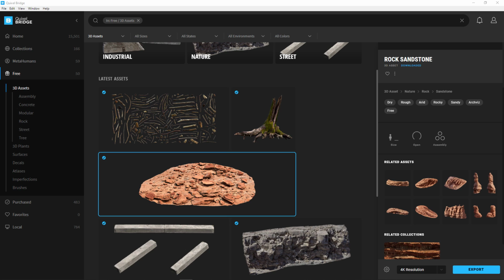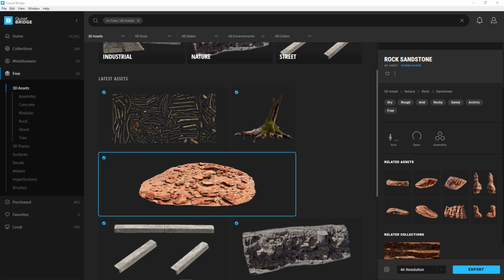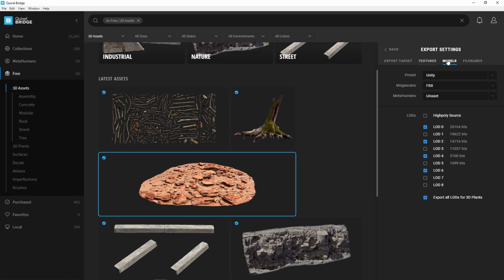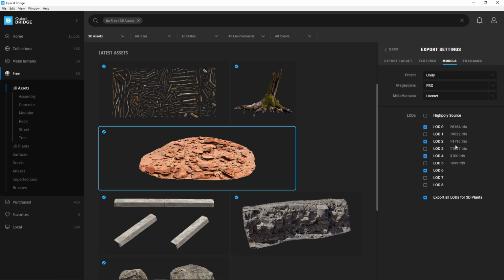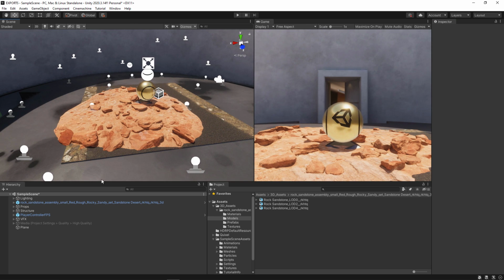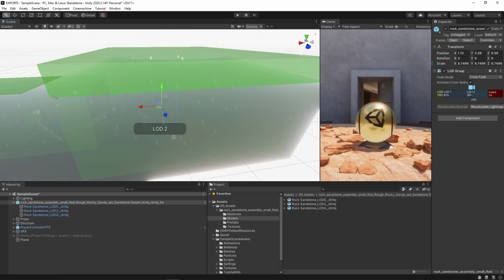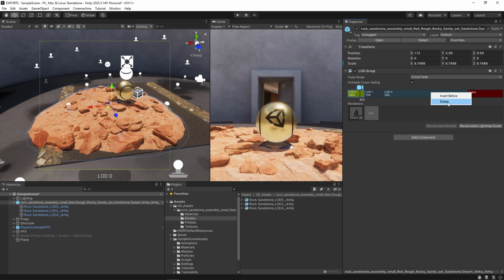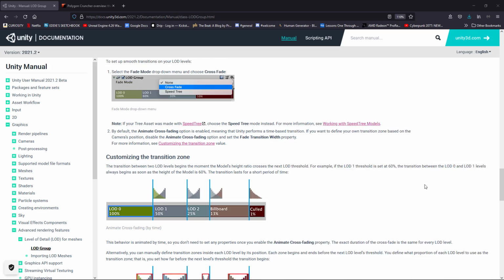Gaia - Pipelines - Setting Up LOD's In Bridge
The video explores what LOD's are, and how to configure the LOD's on the assets you import into Unity using Quixel Bridge.

LOD stands for Level of Detail, and the more detail you render, then the slower the render will be as your render is limited by your hardware. Every scene is unique, and you will need to balance the LOD's against the number of objects you will render, and against the target hardware for your project.